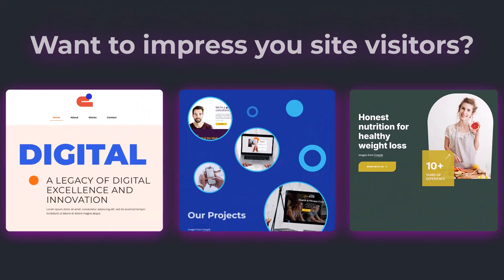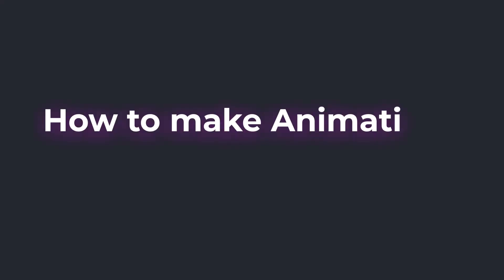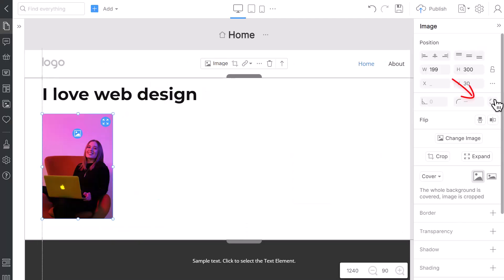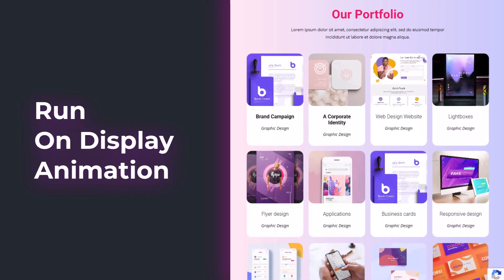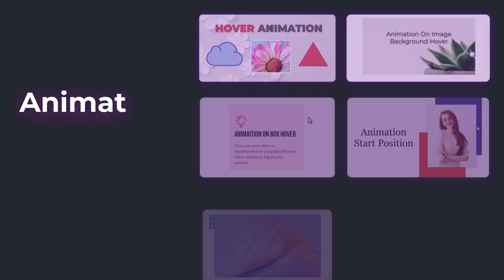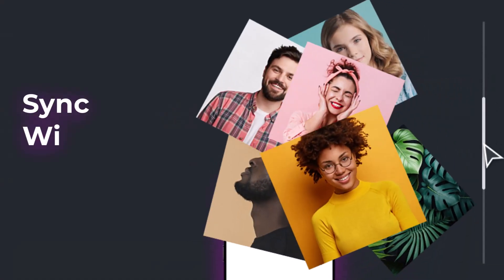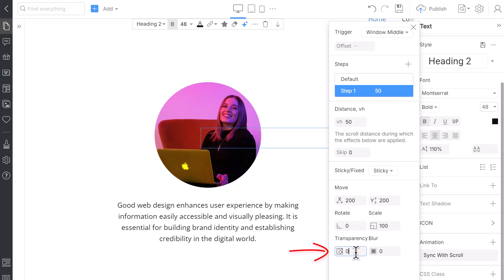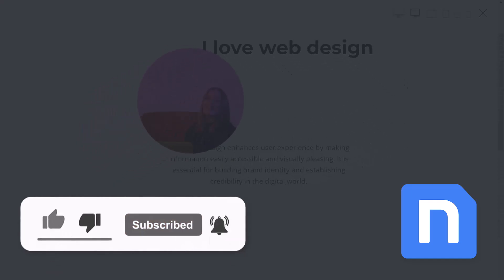Top 3 Website Animations In 2025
Want to impress your site visitors? Need to improve your site interaction and attractiveness? Watch this video to learn what makes a site stand out and more enjoyable. You will be surprised to know that basic Animations can improve your site's experience.

0:00 Intro
0:15 Main Website Animation Types
0:50 Create a new Web Block
2:05 Run On Display Animation
3:02 Hover Animation
3:49 Sync With Scroll Animation